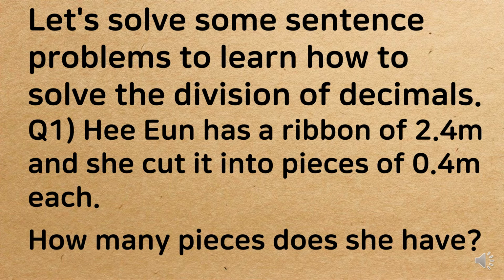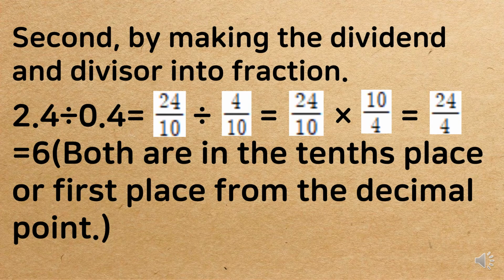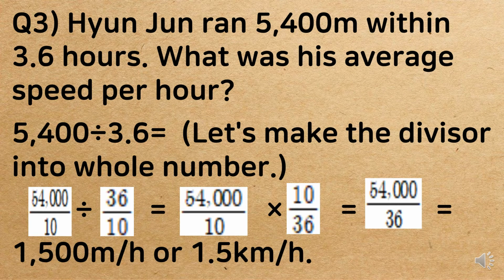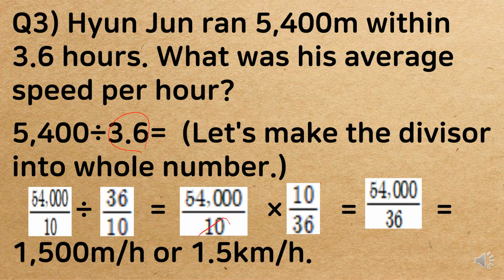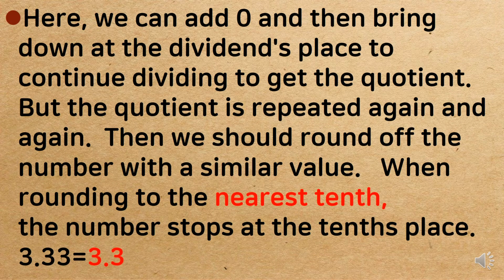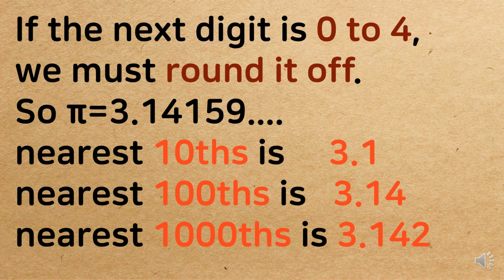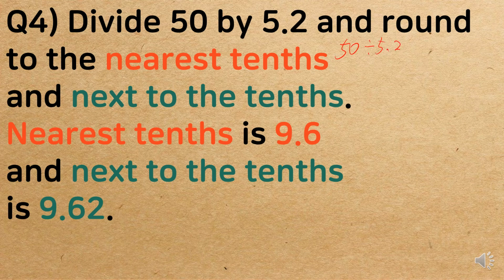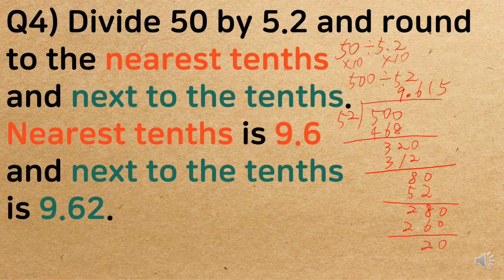Division of decimals(6학년 2학기. 단원 2:소수의 나눗셈)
소수끼리의 나눗셈을 하는 방법.